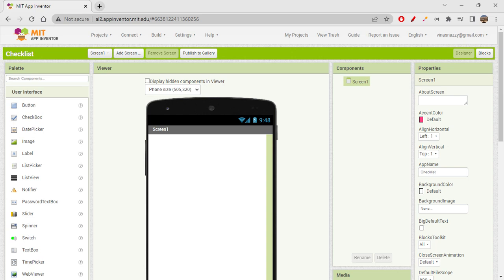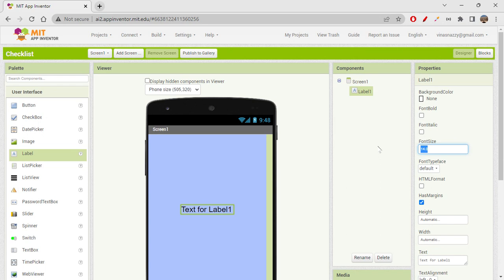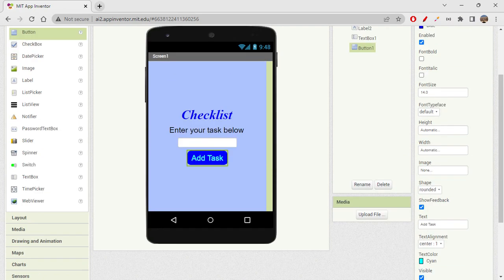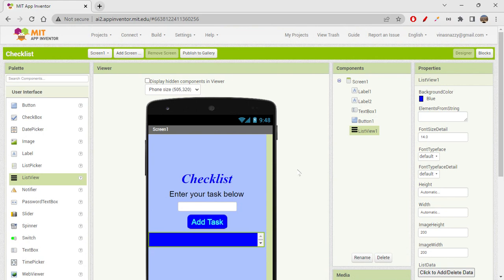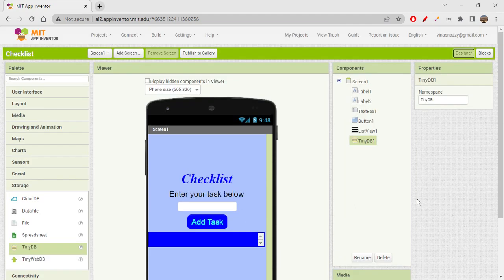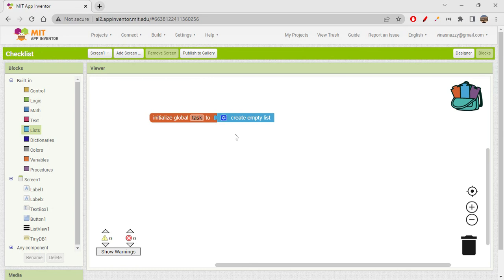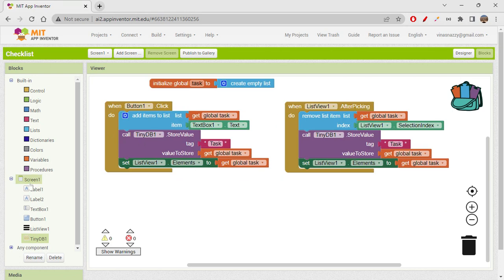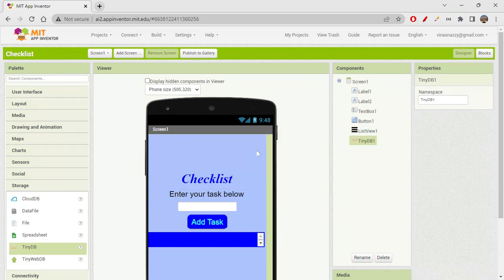Checklist App on MIT App Inventor